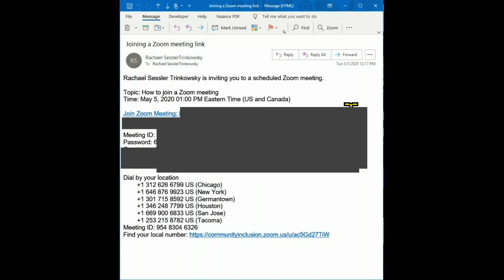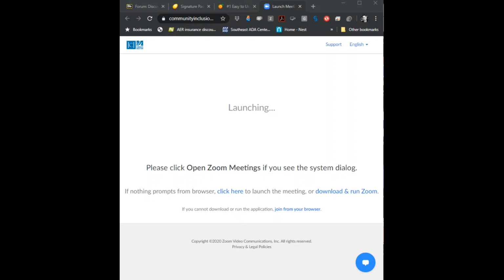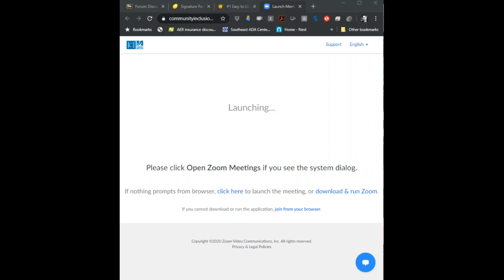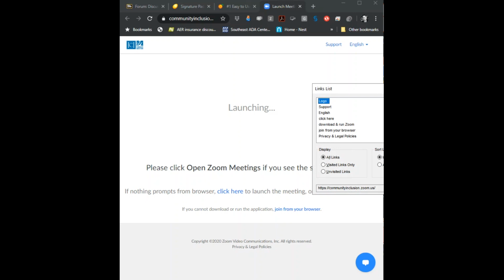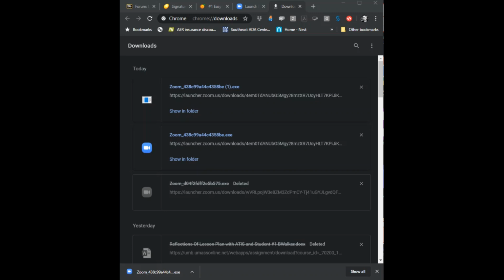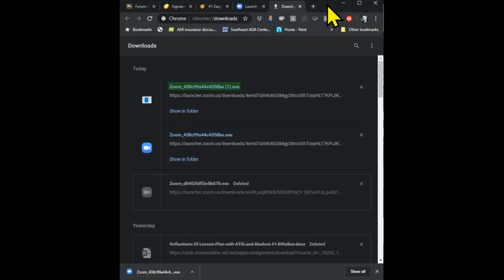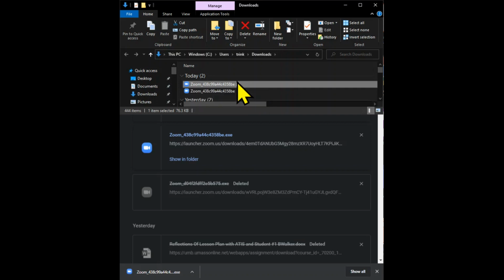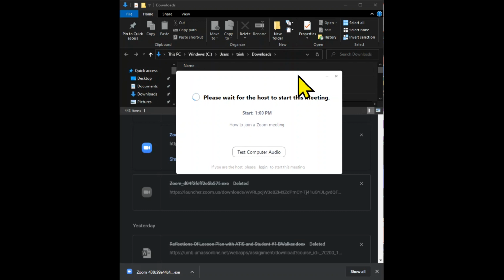Zoom tutorial overview with screen reader part 1: Joining a Zoom meeting and downloading Zoom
This is an introductory tutorial for opening a Zoom meeting link and downloading the Zoom software on a Windows computer using a screen reader. This is part 1 of a two-part video series.